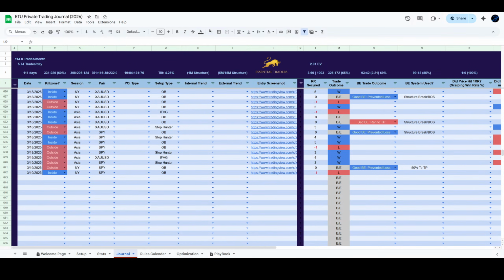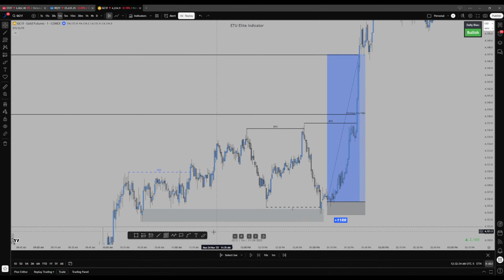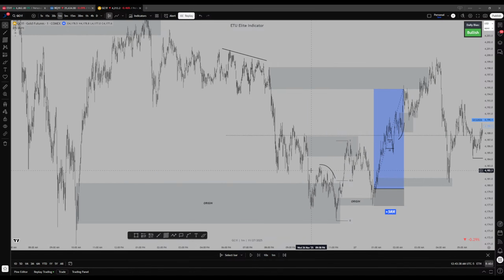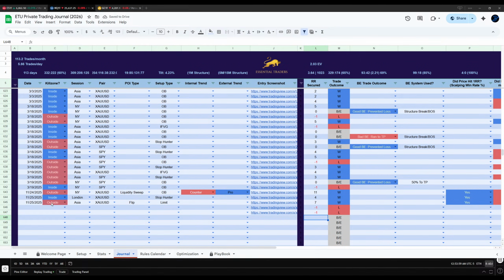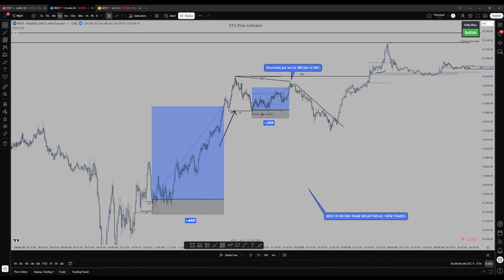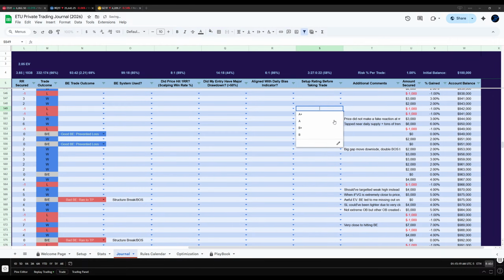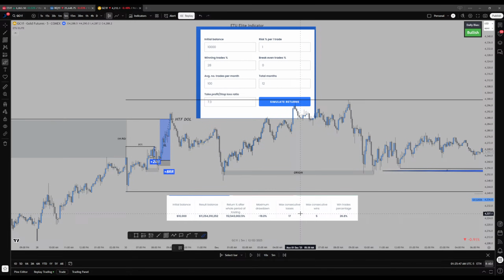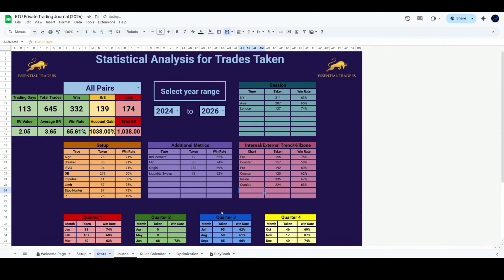This Is How You Should Be Journaling Your Trades (What I Wish I Did Sooner)